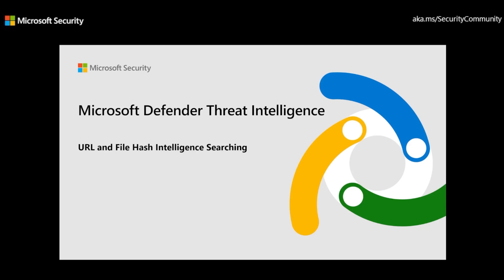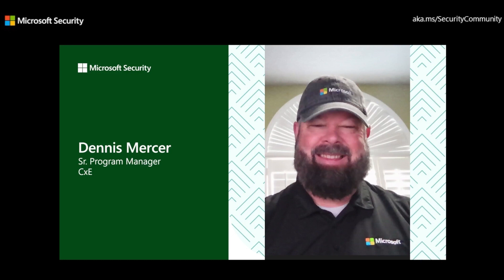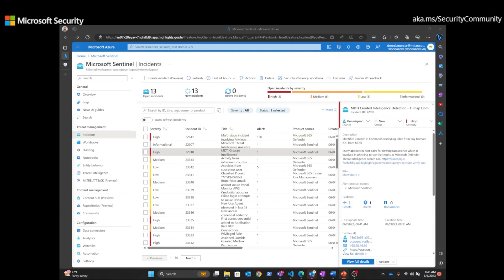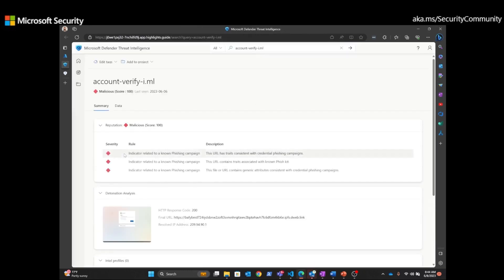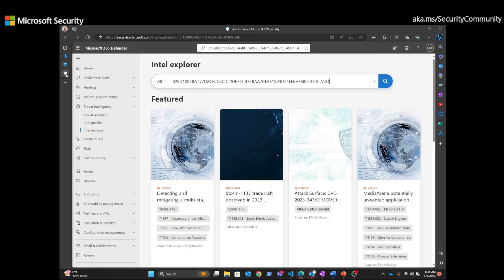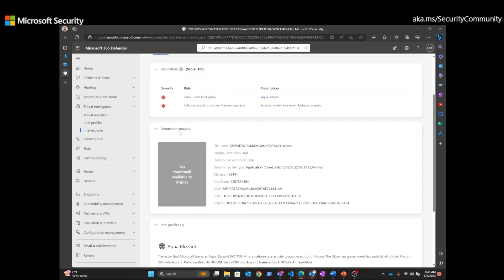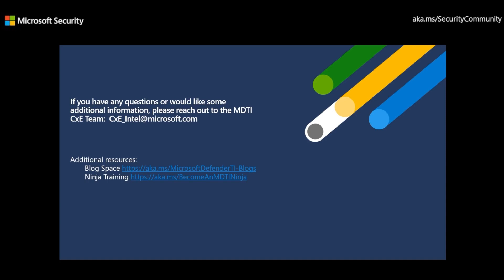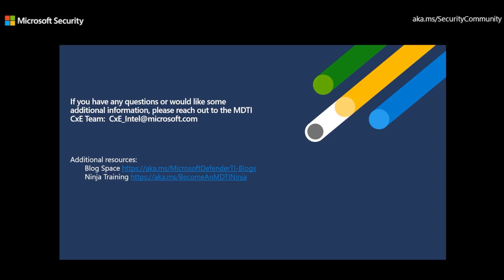Mastering Microsoft Defender Threat Intelligence: Detonation Intelligence File Hash and URL Search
Follow our Senior PM Dennis Mercer take us through how Defender TI leverages Microsoft's threat intelligence through static and dynamic analysis of files and URLs within and outside its ecosystem, providing comprehensive coverage of potential threats. The static study examines the file's code without executing it, while dynamic analysis involves executing it in a controlled environment to observe its behavior.